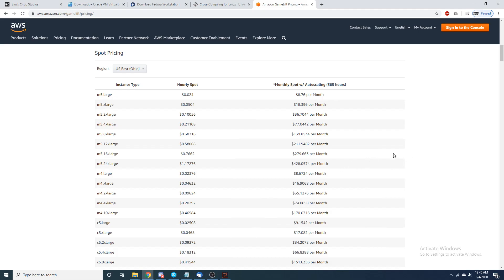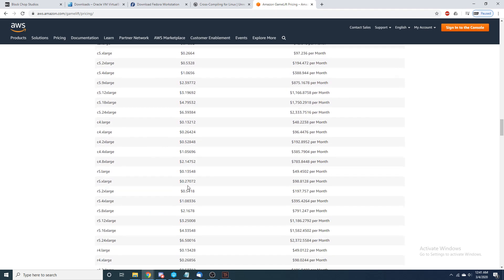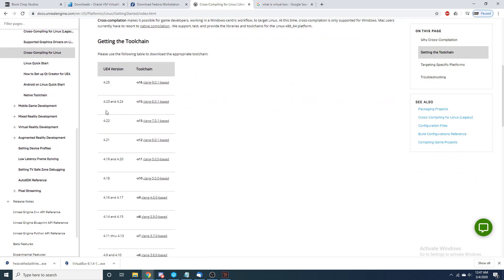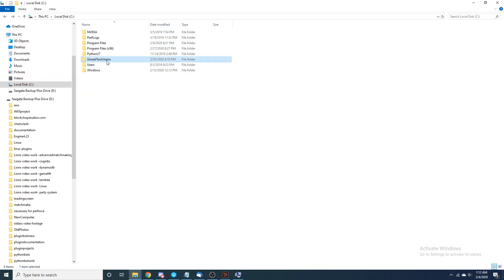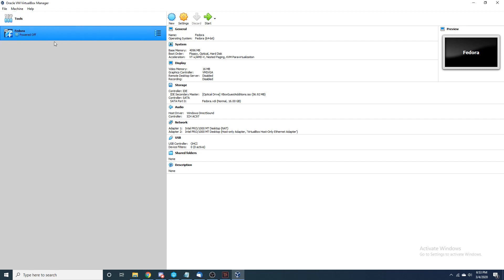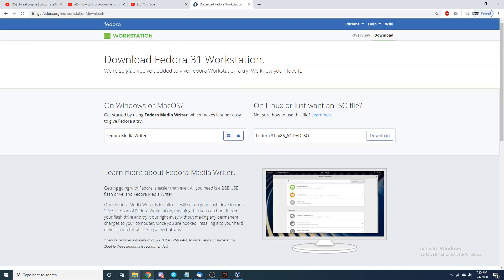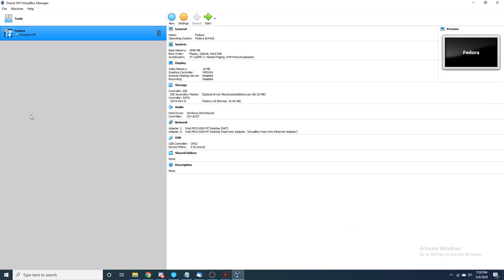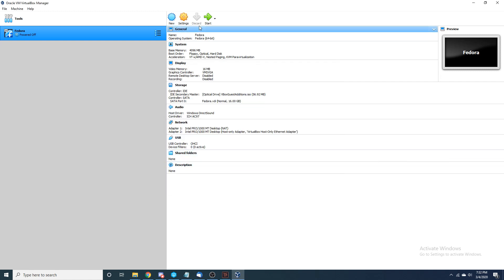Unreal Engine | Gamelift Builds with Linux | AWS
Upload Builds to Gamelift Through Linux

Set up cross compilation for developers operating in a windows-centric workflow to target Linux. Uploading to AWS Gamelift through Linux instead of Windows is a cheaper option.